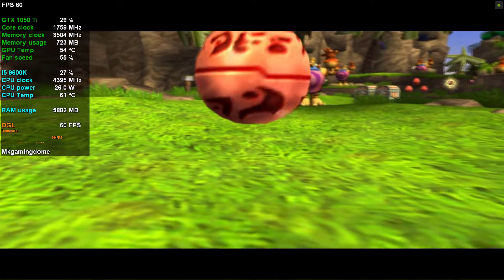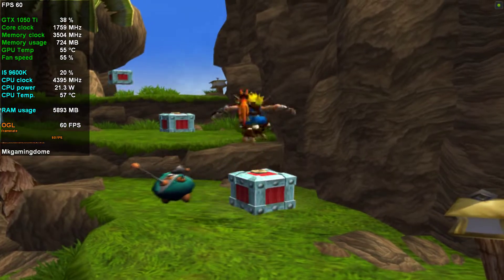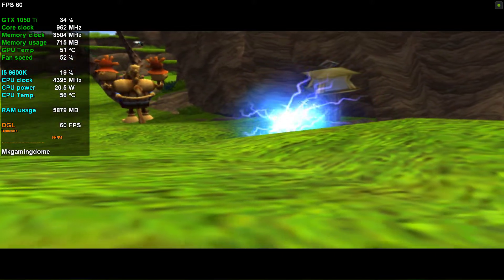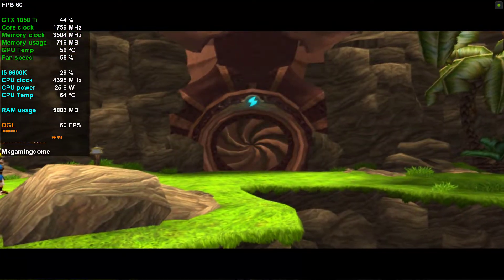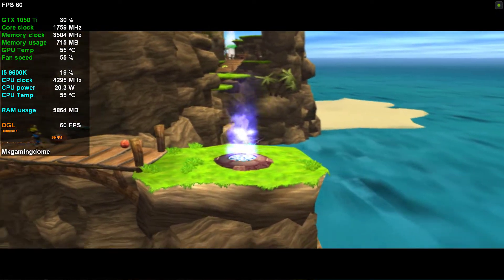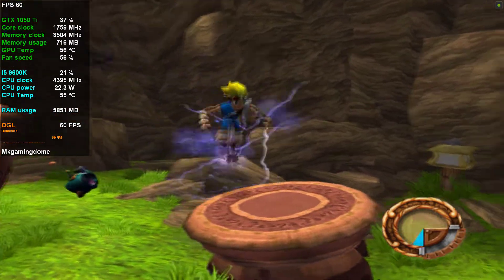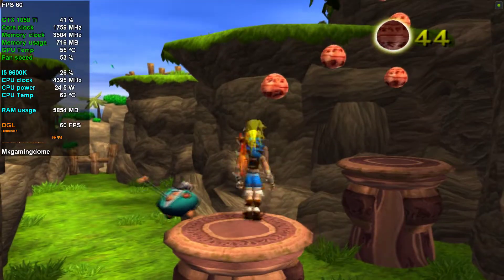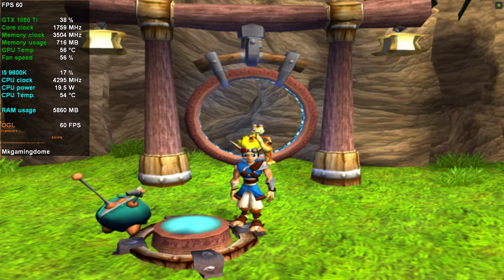Jak And Daxter The Precursor Legacy | PCSX2 Emulator | Best settings | PS2 Emulator (1080p 60Fps )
pcsx2 1.6 0 best settings,
pcsx2 1.6.0,
pcsx2 1.6.0 best settings for low end pc,
pcsx2 1.6.0 best settings very fast speed,
pcsx2 1.6.0 bios download for pc,
pcsx2 1.6.0 controller configuration,
pcsx2 4k settings,
pcsx2 4k,
pcsx2 4k gameplay,
pcsx2 4k 60fps,
pcsx2 4k games,
pcsx2 5k,
pcsx2 60fps,
pcsx2 60fps settings,
pcsx2 60fps settings low end pc,
pcsx2 8gb ram
pcsx2 xbox 360 controller configuration,
pcsx2 xbox 360 controller,
pcsx2 download for pc,
pcsx2 best settings,
pcsx2 games,
pcsx2 best settings for low end pc,
pcsx2 download,
pcsx2 controller configuration,
pcsx2 bios,
pcsx2 audio settings,
pcsx2 all games,
pcsx2 best games,
pcsx2 configuration,
pcsx2 emulator,
pcsx2 emulator for pc,
pcsx2 emulator download,
pcsx2 fastest settings,
pcsx2 for pc,
pcsx2 god of war,
pcsx2 god of war 2 settings,
pcsx2 games for pc,
pcsx2 graphics settings,
pcsx2 high graphics settings,
pcsx2 hd graphics settings,
pcsx2 high fps settings,
pcsx2 killzone,
pcsx2 lag fix,
pcsx2 latest version,
pcsx2 low end pc settings,
pcsx2 lag fix windows 10,
pcsx2 lag fix low end pc,
pcsx2 no lag settings,
pcsx2 new version,
pcsx2 on pc,
pcsx2 pc download,
pcsx2 plugins settings,
pcsx2 quality settings,
pcsx2 best quality settings,
pcsx2 settings,
pcsx2 ultra settings,
pcsx2 video settings,
pcsx2 vs ps2,
pcsx2 windows 10,

💻 Specs 💻
💻 CPU - Intel i5-9600K (up to 4.6 GHz)
💻 Motherboard - GIGABYTE Z390-UD DDR4
💻 GPU - Nvidia GTX 1050 Ti 4GB
💻 SSD - HP SSD S650 120GB
💻 HDD - WD 8TB
💻 RAM - 16 GB Corsair Vengeance DDR4 2666Mhz RAM
💻 PSU - Gigabyte 550M 80+ GOLD Modular
💻 Monitors - HCL